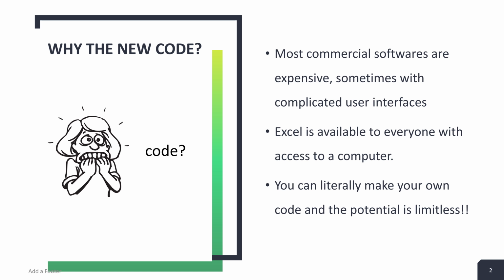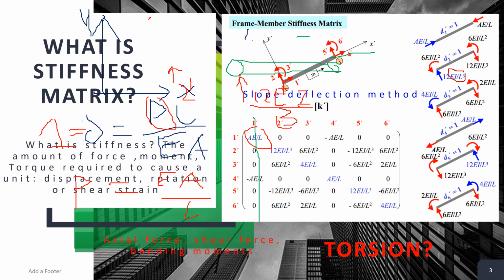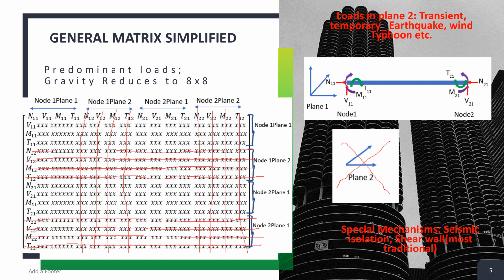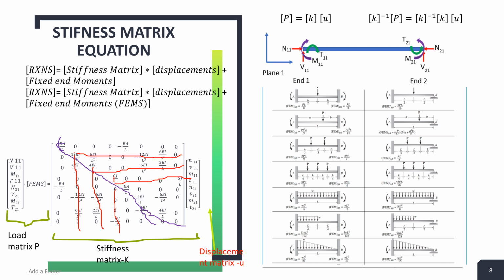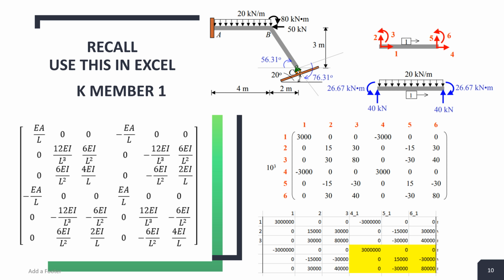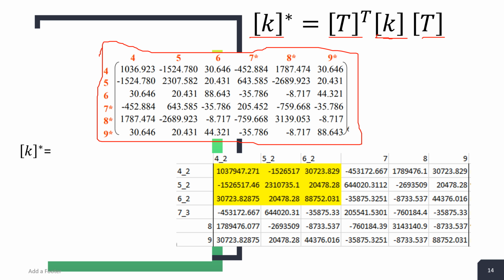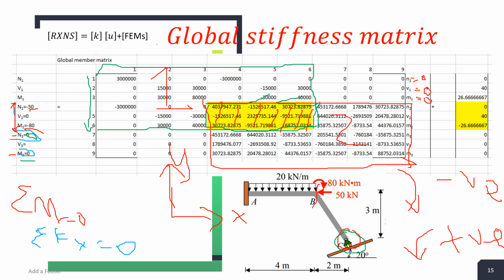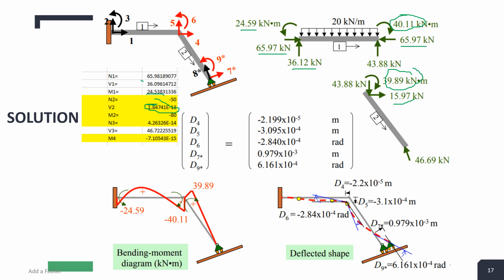CODE FOR FRAME ANALYSIS USING THE STIFFNESS METHOD IN EXCEL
A simple code for solving beam and frame matrix problems is presented Matrix. Most commercial analysis software is expensive, while excel is available to anyone with a computer stiffnessmatrix. The analysis skills in excel presented herein, can also be applied to non-engineering problems. See the video for more.
Right from the principles of constitutive laws constitutive law, formulas for direct stress, shear stress, moment, and torque for all possible degrees of freedom in 3 D space are considered degrees of freedom. Moving from node to node, superposition principles may be used to assemble the global stiffness matrix from the individual element stiffness matrixes. Starting from the most 16 by 16 matrix, the video demonstrates how, the global stiffnesses are usually reduced to more common 8 by 8 or 6 by 6 or 4 by 4, as these latter matrix configurations normally reflect reality better. 16 by 16 matrix represents, the most general matrix configuration assuming all forces act in 3 D concurrently, an assumption normally not true 100% of the time.